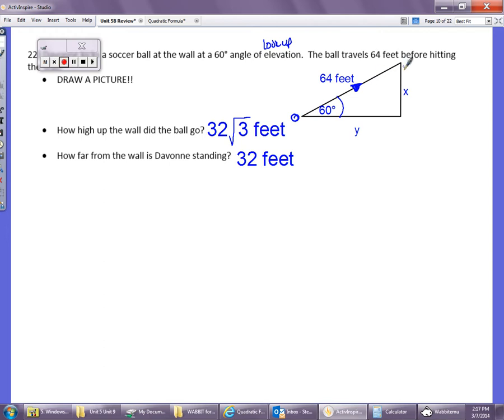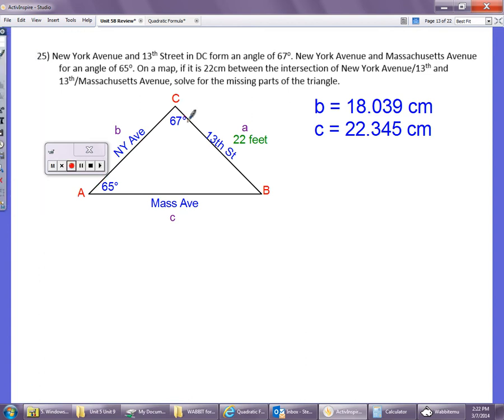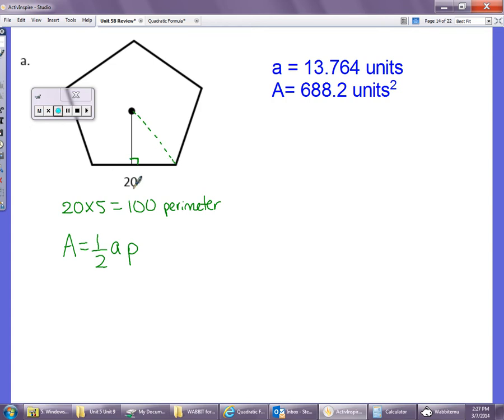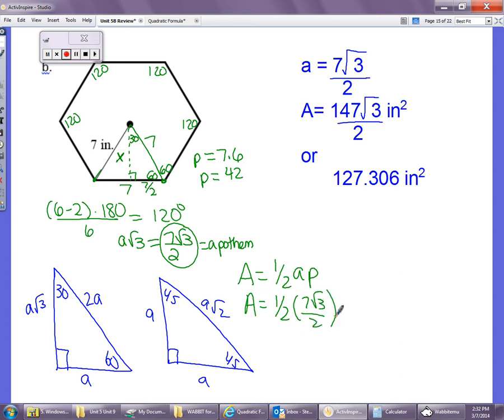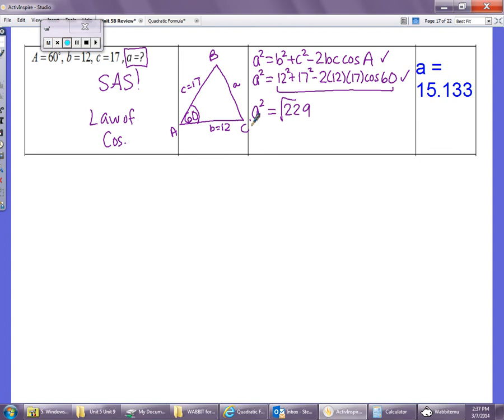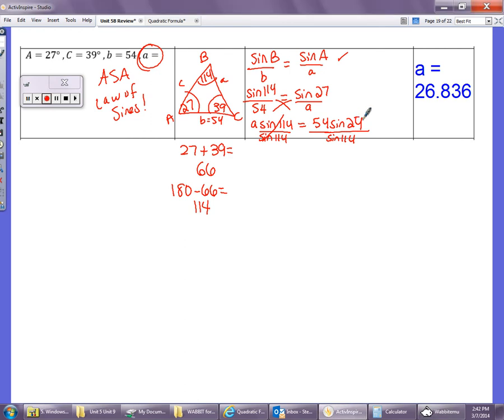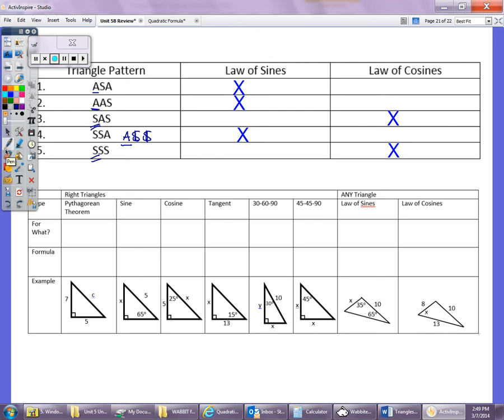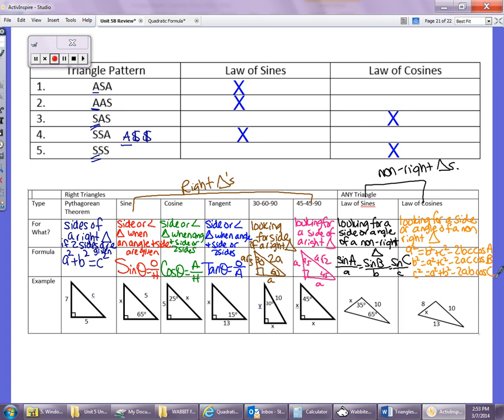Unit 5B Video Part 2